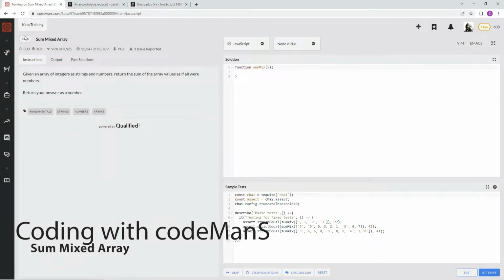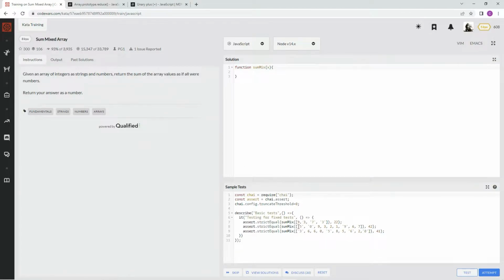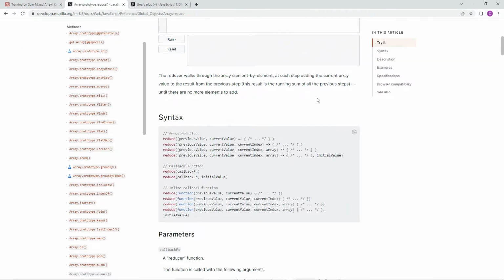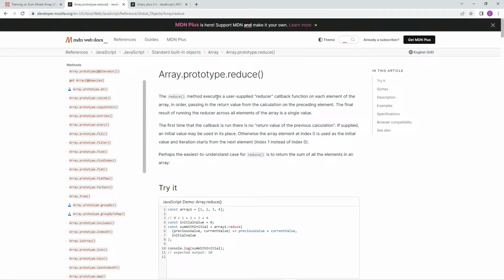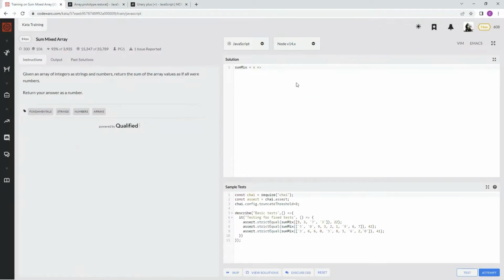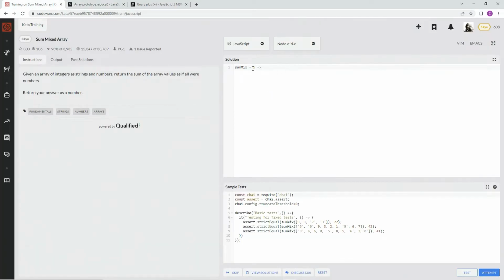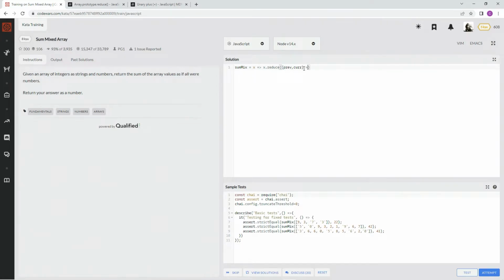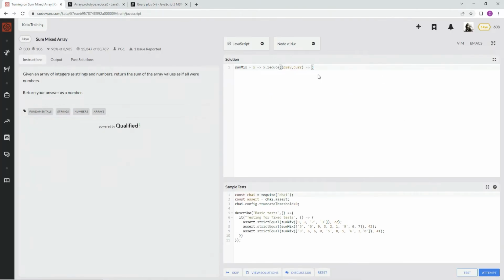Codewars 8 kyu Sum Mixed Array JavaScript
here we use reduce() and the unary plus operator